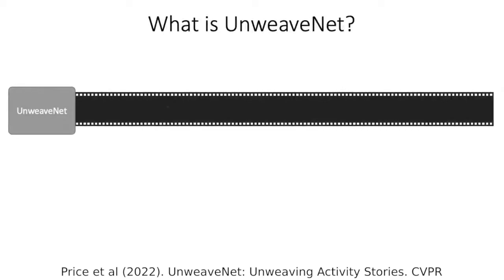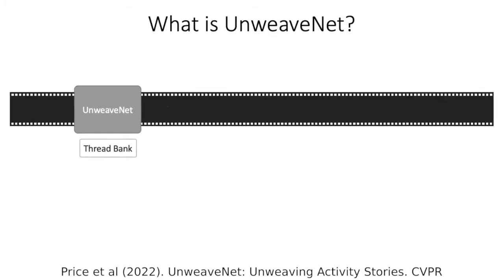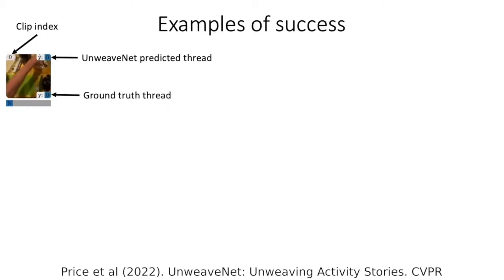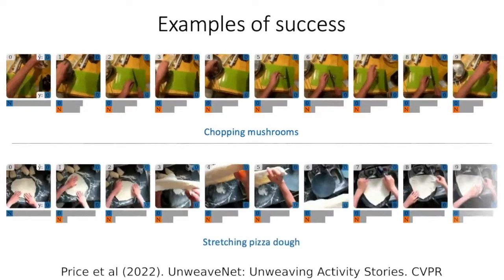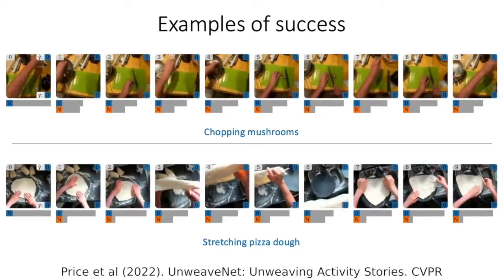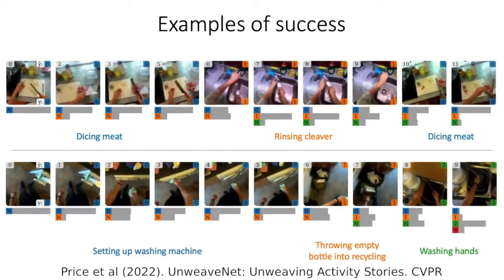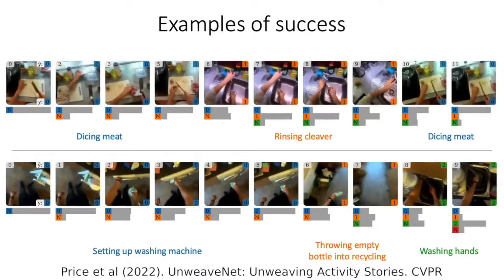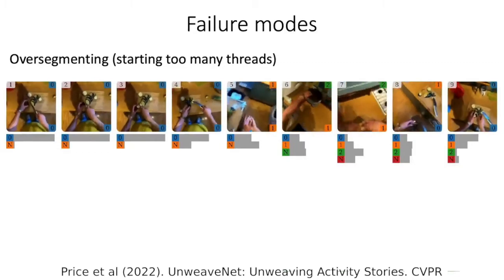UnweaveNet: Unweaving Activity Stories - CVPR 2022 Paper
Overview of CVPR 2022 Paper
Price et al (2022). UnweaveNet: Unweaving Activity Stories. CVPR